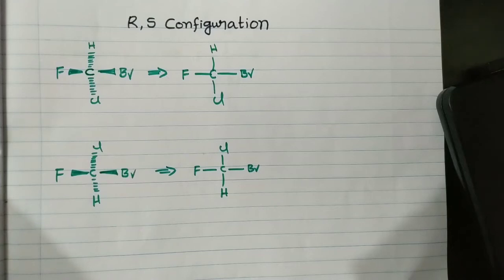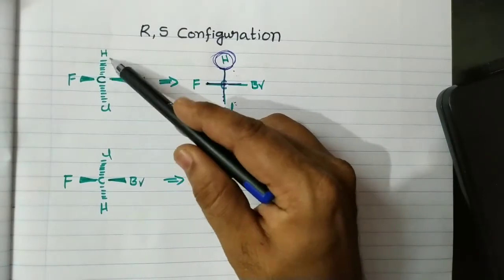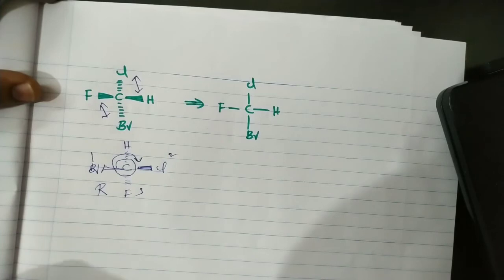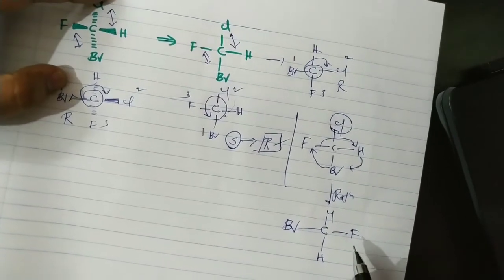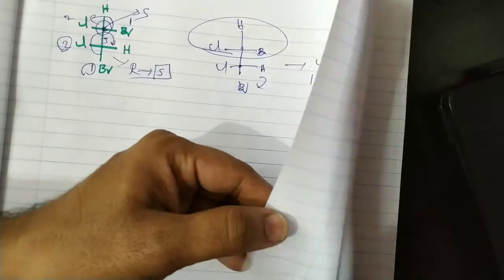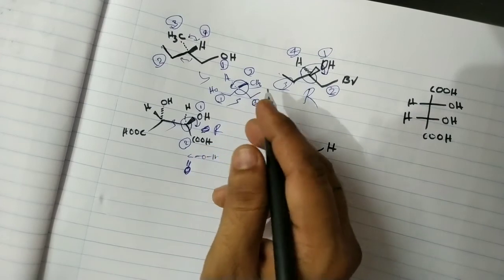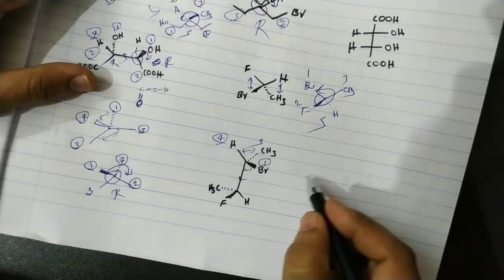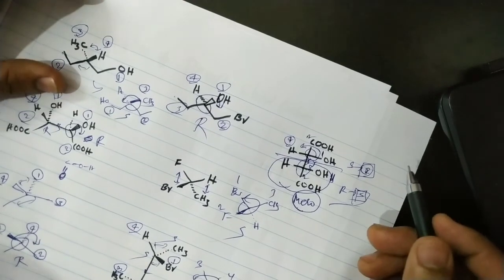R,S configuration of 2D/Fischer Projection molecules II